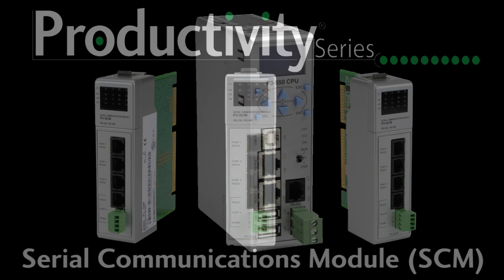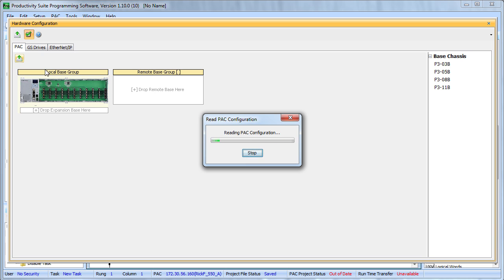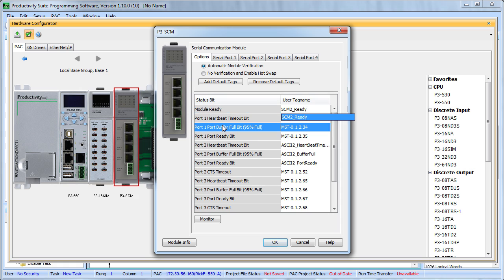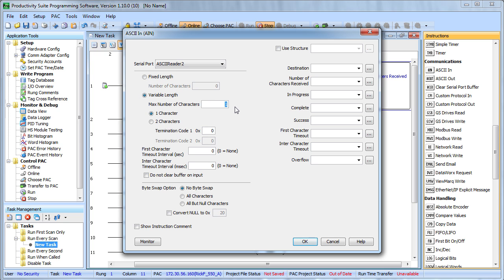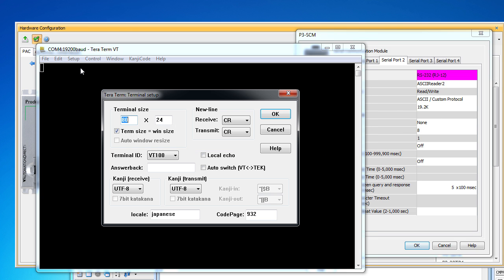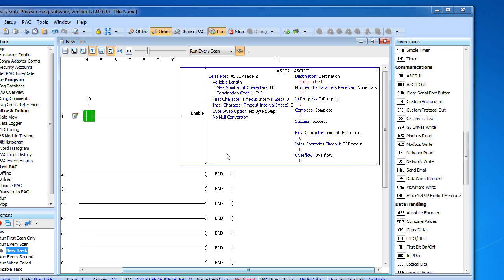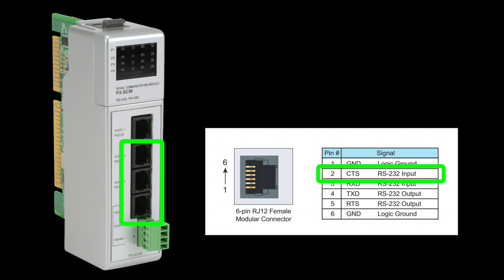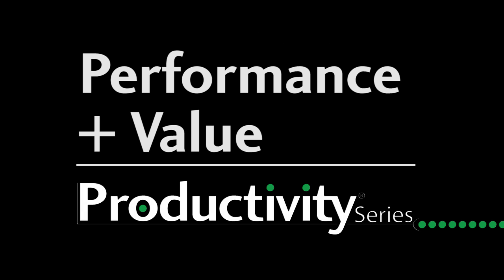Productivity3000 Series Serial Communications Module (SCM) from AutomationDirect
This video shows how to configure and use the Productivity3000 Serial Control Modules (SCM).
**Software Required, at least: 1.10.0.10

Related AutomationDirect.com part numbers: P2-SCM, P3-SCM